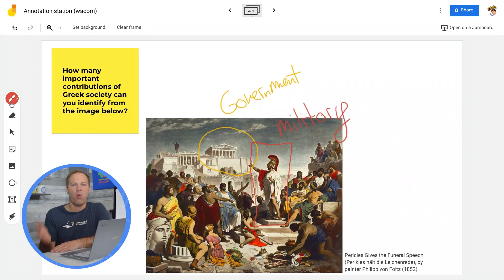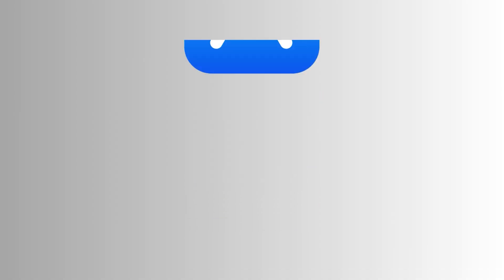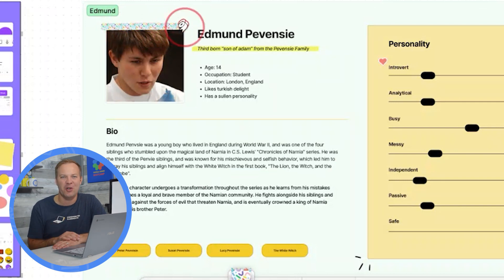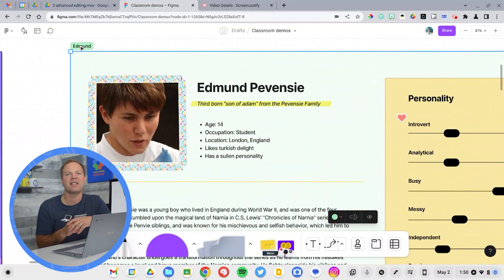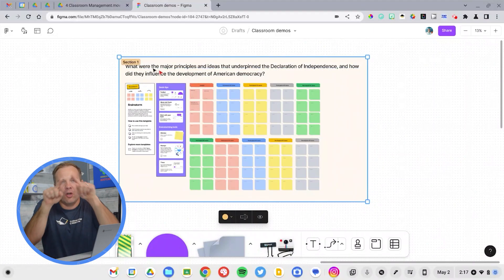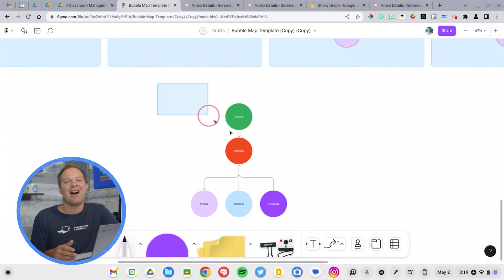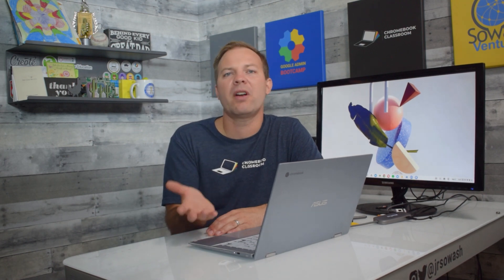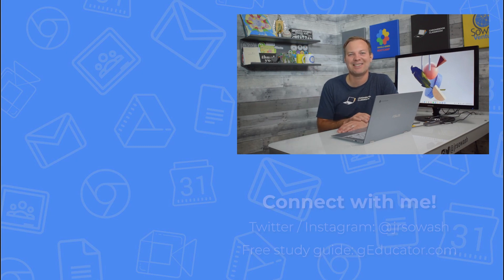Figjam vs. Jamboard (which whiteboard is better for your classroom?)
Jamboard and Figjam are two popular whiteboard applications that are great for open-ended collaboration. Which one is better? That's what I want to find out in this video!

Table of Contents:
0:00 Intro
1:16 Templates
1:57 Tools, widgets, and links
3:50 Classroom Management
6:19 Commenting
6:48 Which tool is better?

* Follow @Figma  on YouTube!